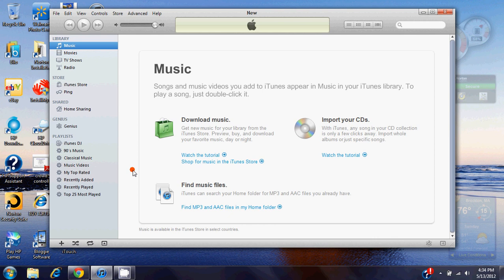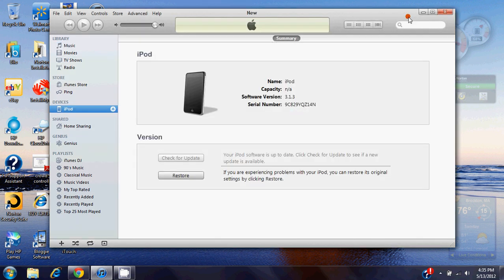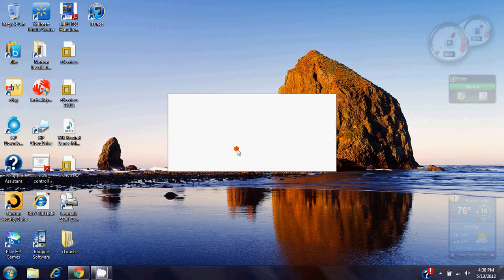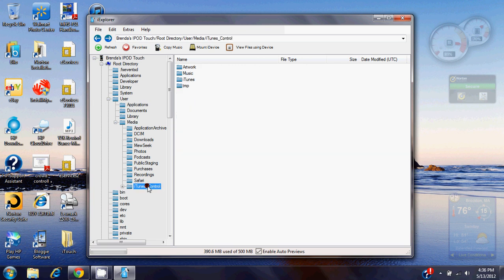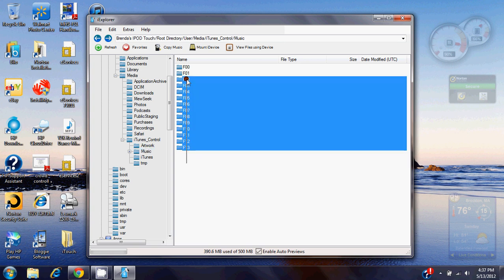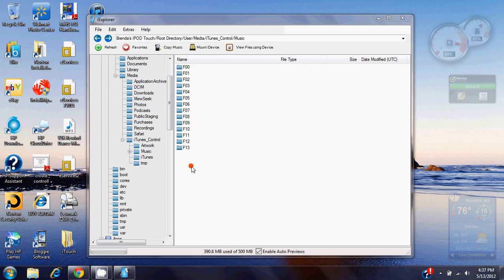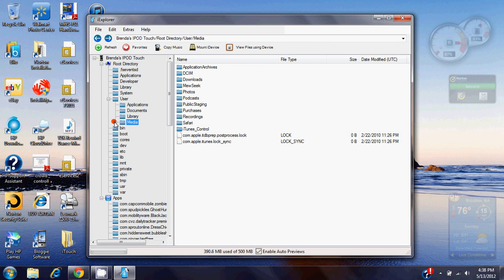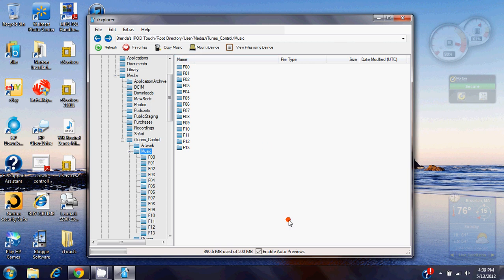HOW TO RECOVER MUSIC APPS MOVIES FROM iPod iPad iPhone WHEN iTunes WON'T RECOGNIZE JAILBROKEN iPod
This video shows you how to recover your music from your iPod when iTunes says that it can not read the files from the iPod iPhone iPad or other apple device.  This is generally caused by a corrupted Database of songs (one of the BIGGEST apps to blame on jailbroken iPods is MewSeek which is notorious for corrupting the databases of songs on the iPod touch or iPhone once it is jailbroken).  If you are receiving a warning that says "iTunes cannot read the contents of iPod .  Go to summary tab in iPod preferences and click Restore to restore this iPod to factory settings."  This is the only way to retrieve your music without paying for some ridiculously expensive software.

Basically, avoid MewSeek, unless you want to have this problem.  Use this method, then restore your iPod, then connect it to your computer, open iTunes, drag all the songs back into iTunes, sync your iPod, and there you have it, you just saved all of your music.

Install iExplorer, and make sure you have iTunes 10 installed, and QuickTime installed.  You also must have run both iTunes 10 and QuickTime AT LEAST ONCE before using iExplorer.  If you need to download QuickTime, click this

Hope this helps some people.  You can use this to recover ANYTHING that is on your iPod before you restore, as long as you can find it.  Enjoy!